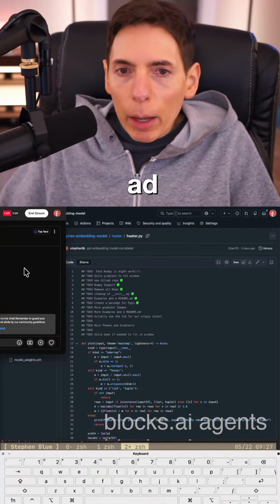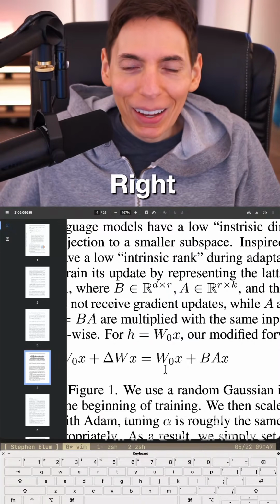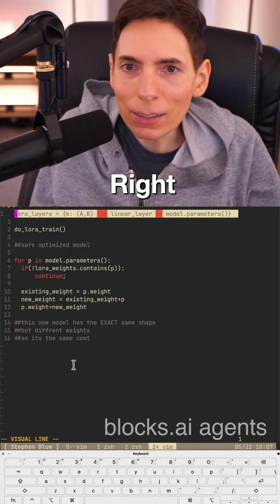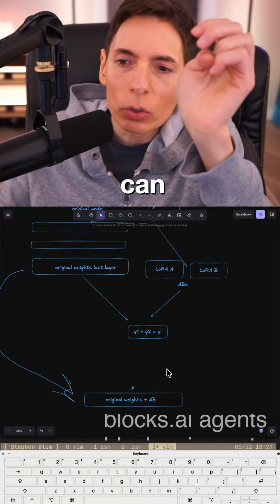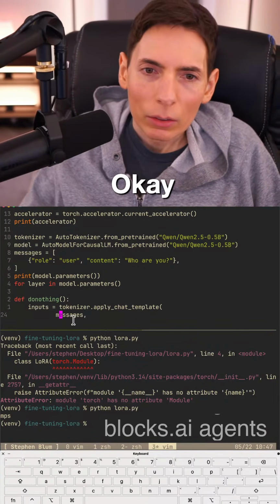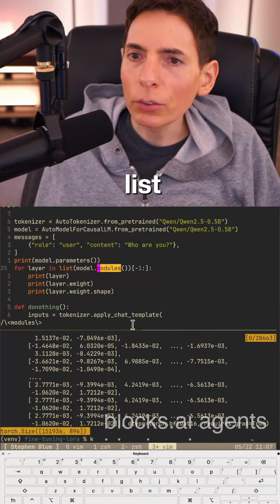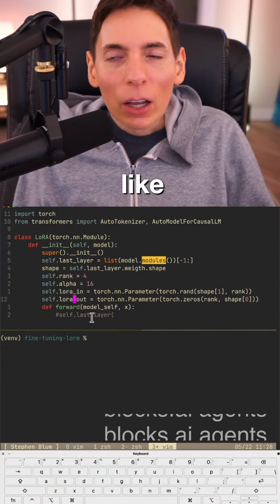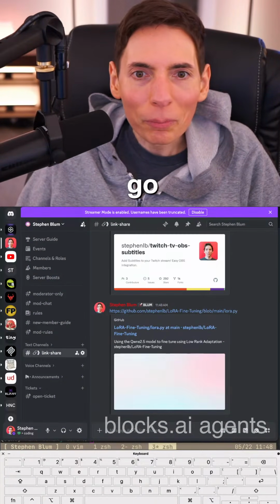LoRA Fine Tuning AI Model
Today we'll be looking at how to fine tune an AI model using Low Rank Adaptation using PyTorch